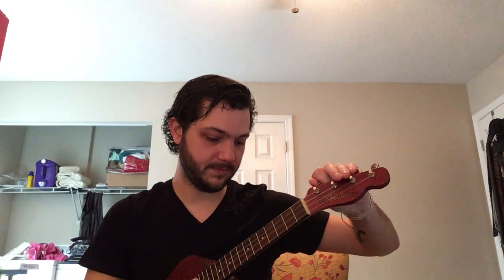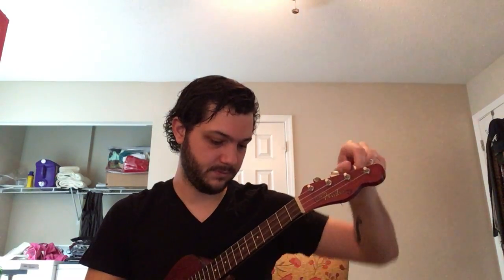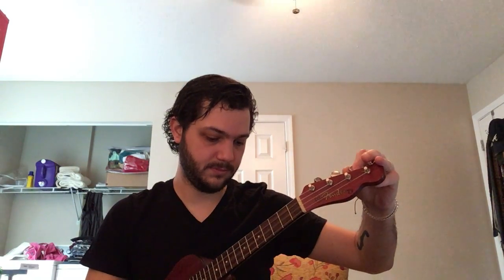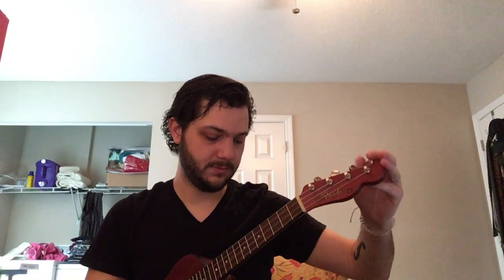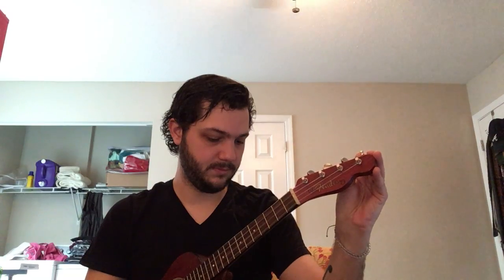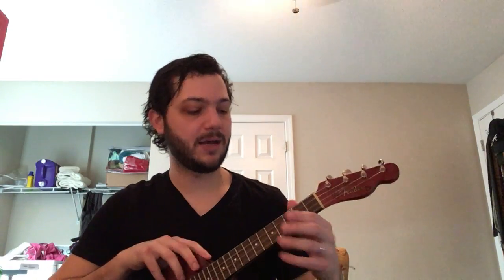Tuning the Ukulele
A guide on how to tune a ukulele, and the tuning apps I use.